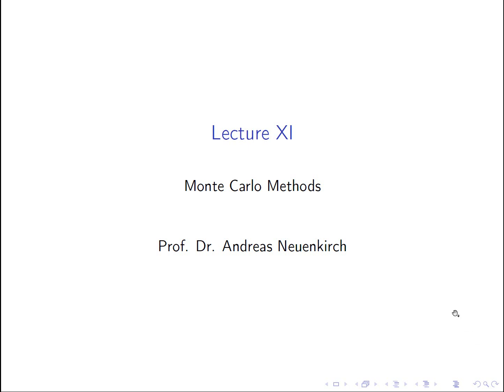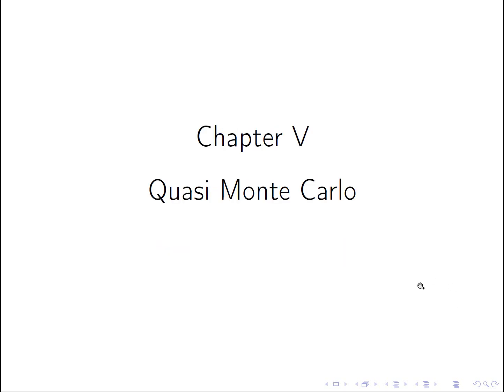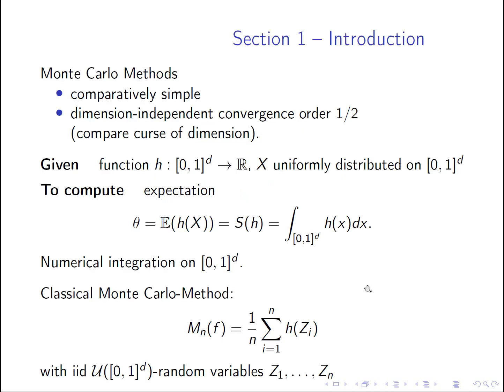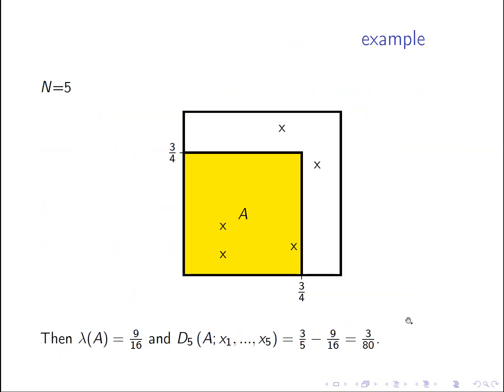lecture11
Monte Carlo Methods lecture 11